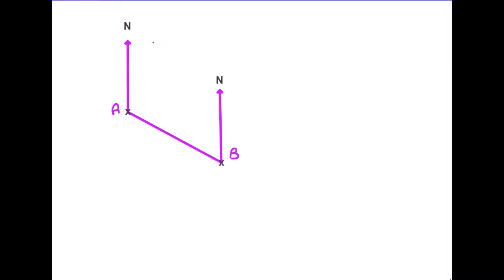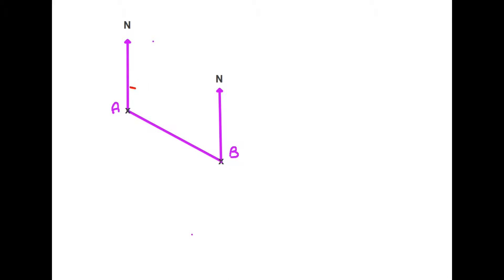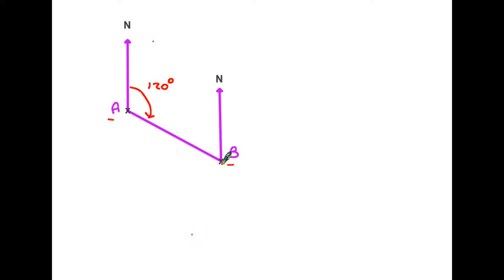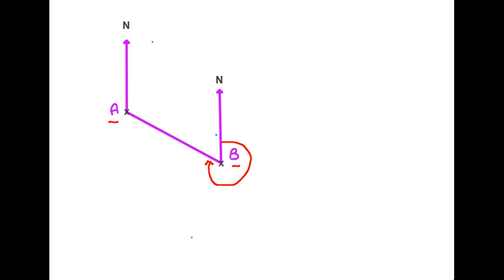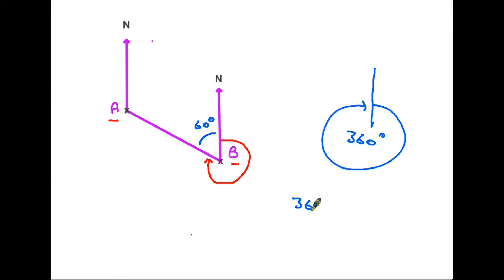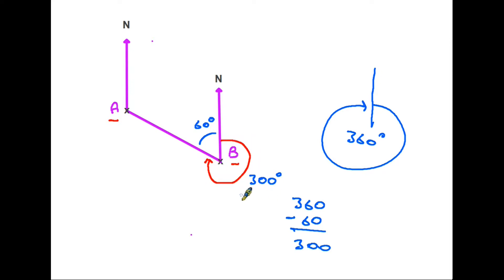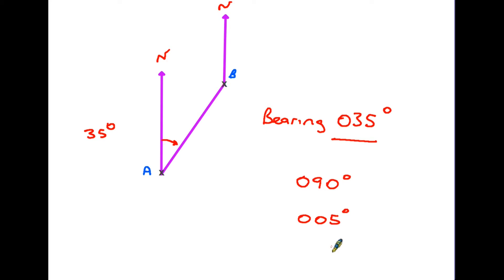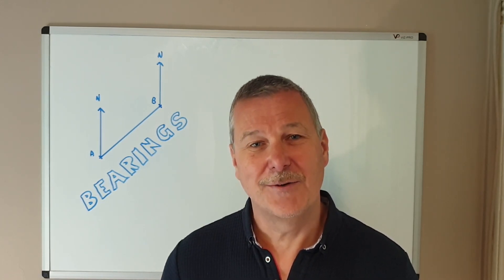Bearings - Functional Skills Maths Level 1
O|ne of the new topics introduced to Level 1 functional skills in 2019. We are looking at how to measure and record bearings. I have made the assumption here that the viewer already has a basic knowledge of measuring angles with a protractor. If you feel you need to have a look at this my video covering that is found here: